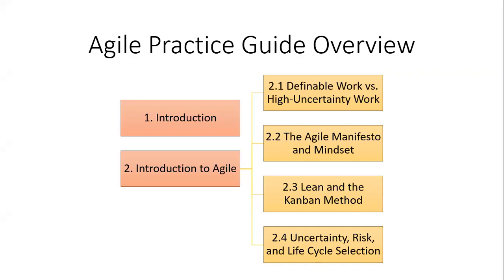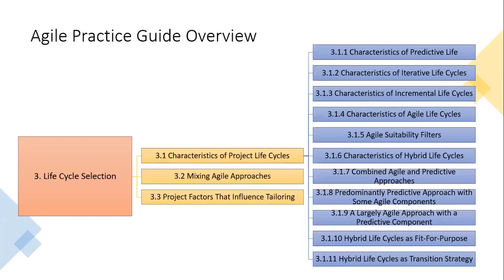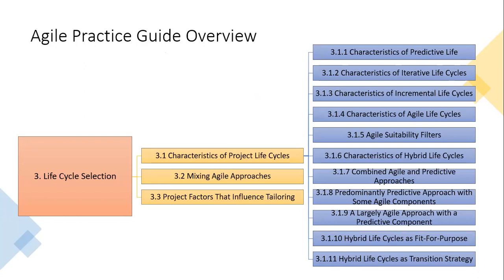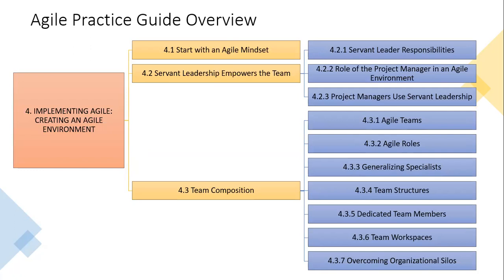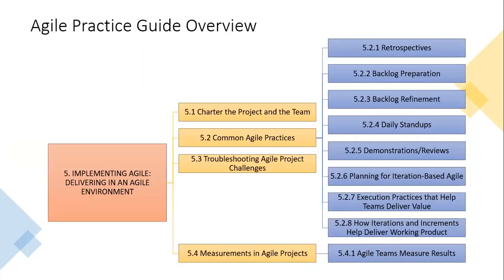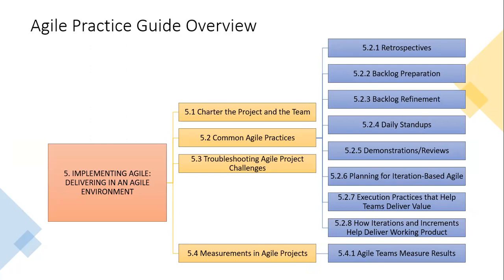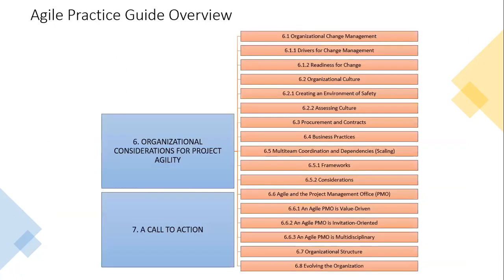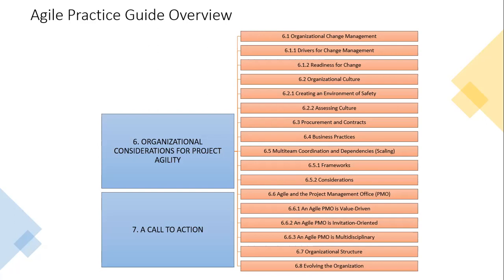Are You STUCK on Agile Practice Guide for Your PMP Exam? Here's a Solution!